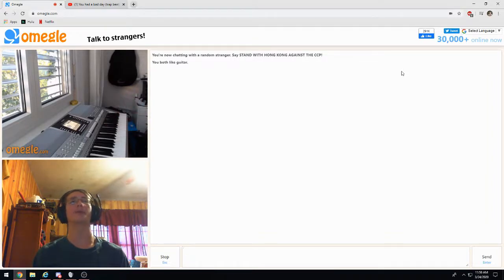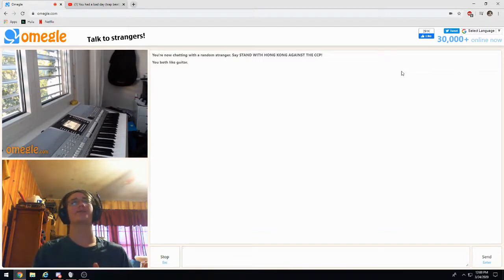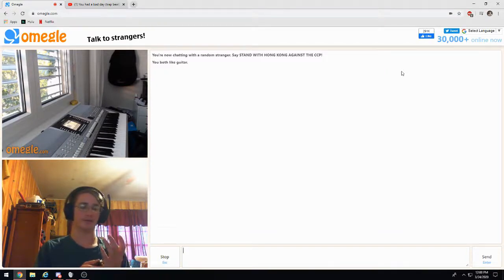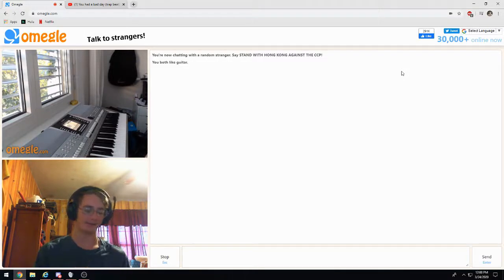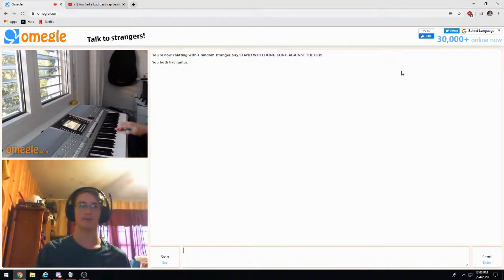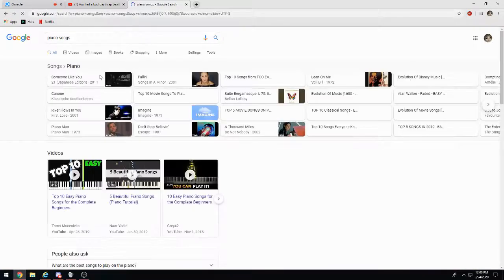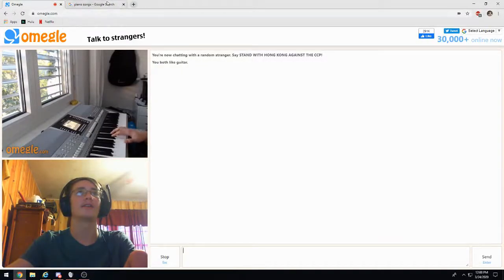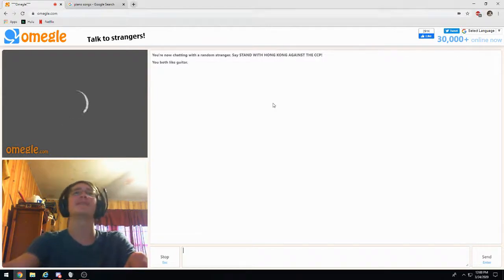CRAZY PIANO MAN